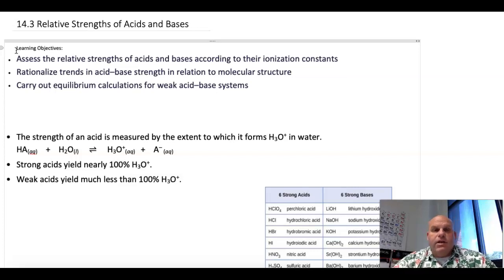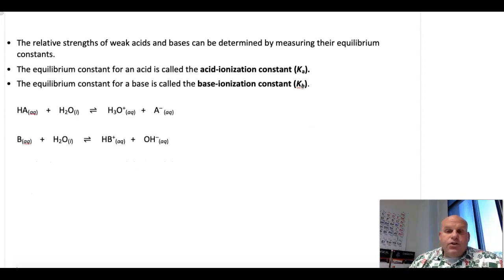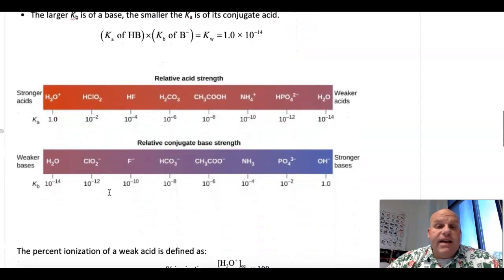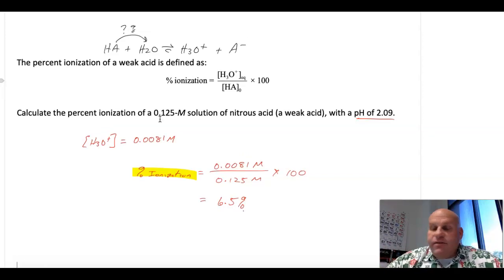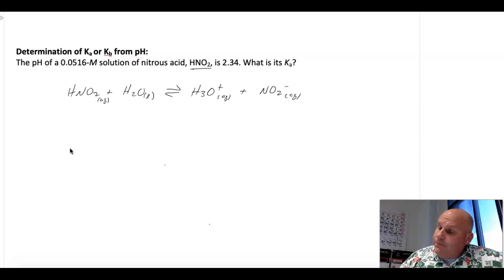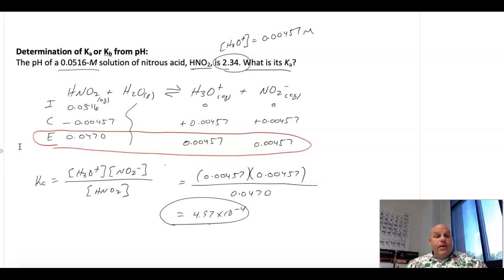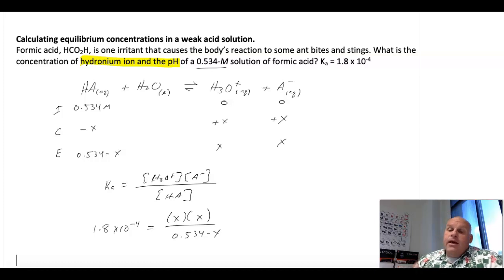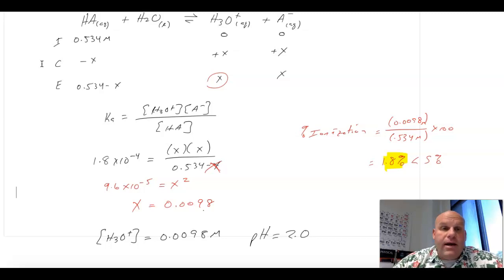14.3 Relative Strengths of Acids and Bases